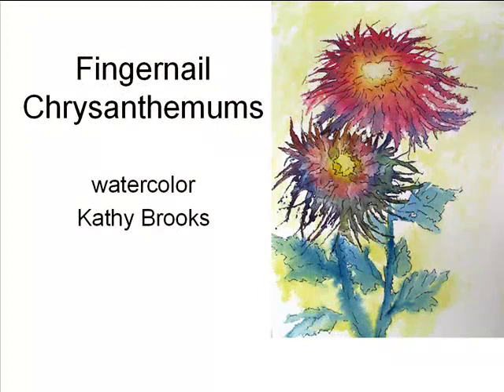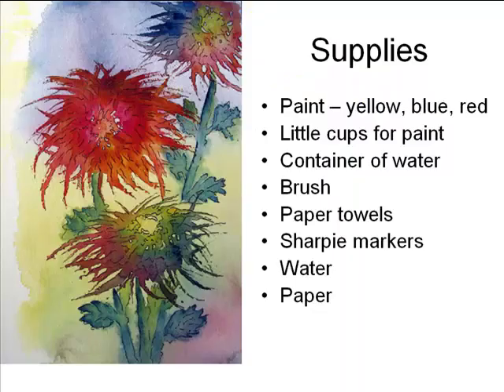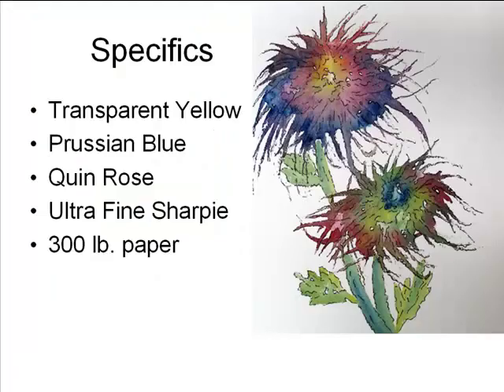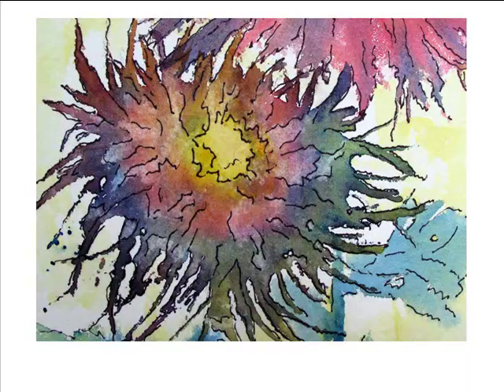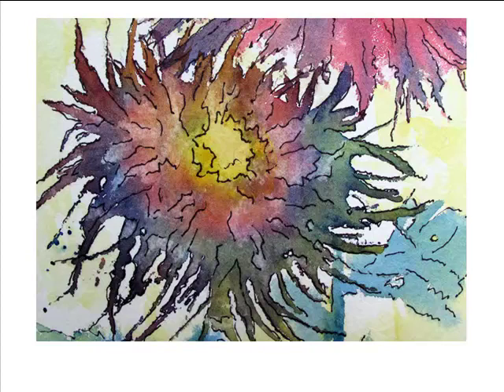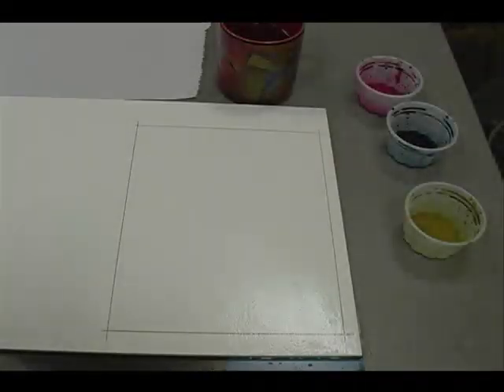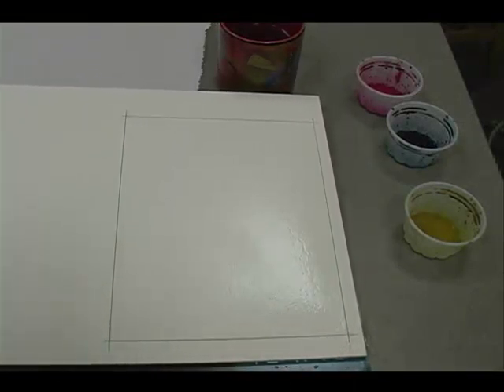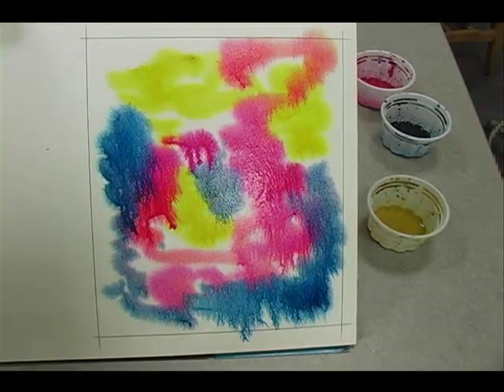Introduction & Background - "fingernail chrysanthemum" - part 1/4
An introduction - how to watercolor "fingernail chrysanthemums" - along with a supply list!